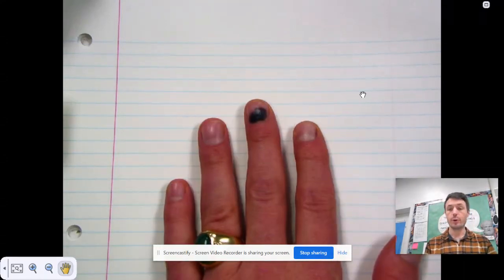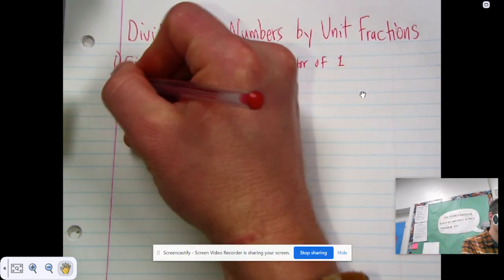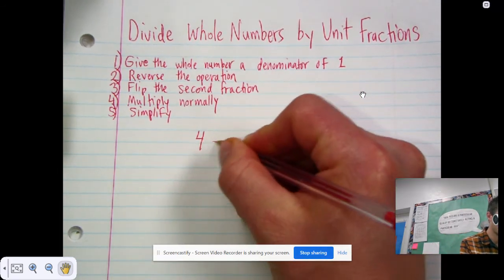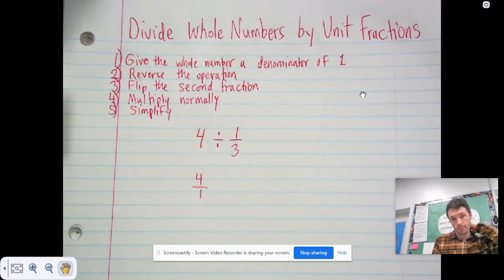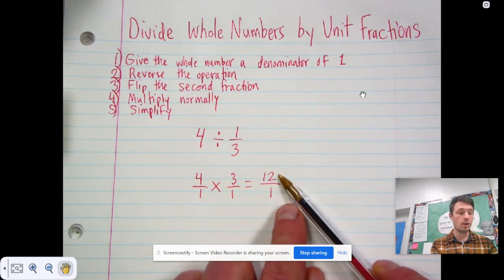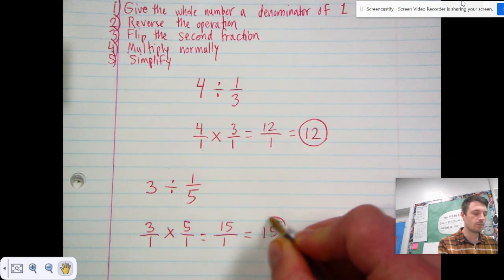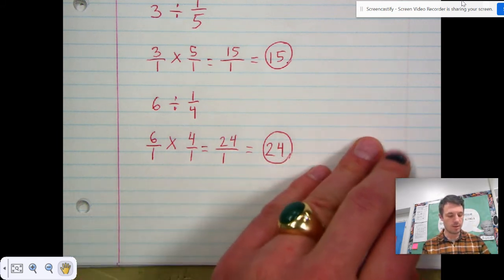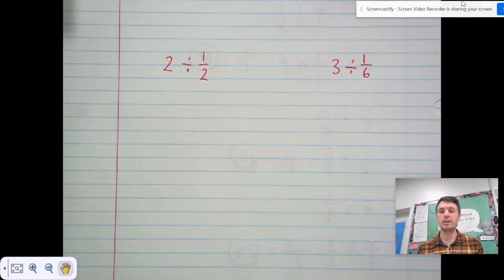Divide Whole Numbers by Unit Fractions